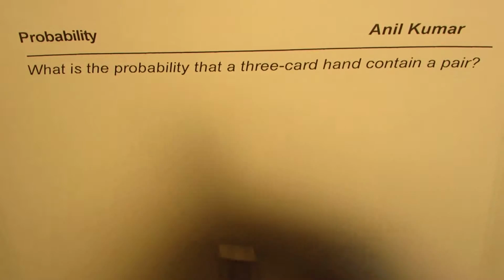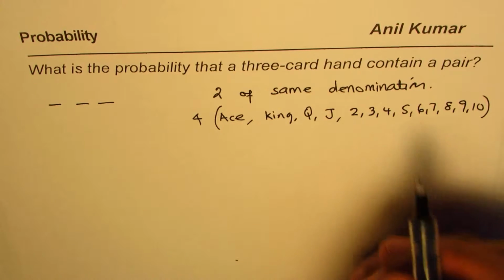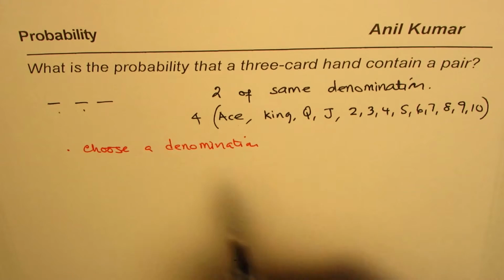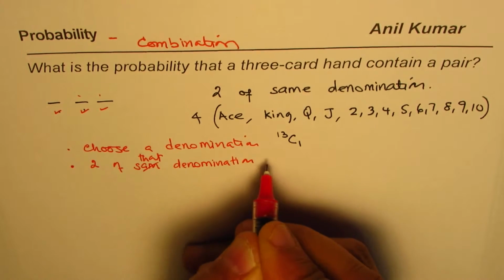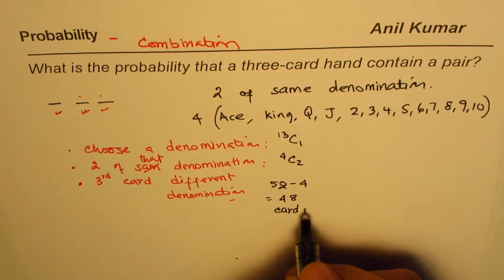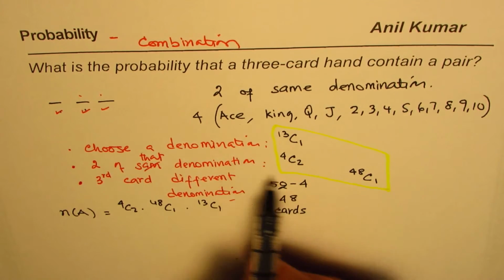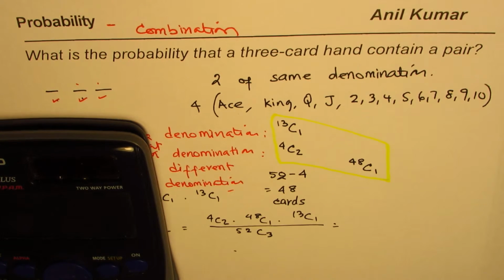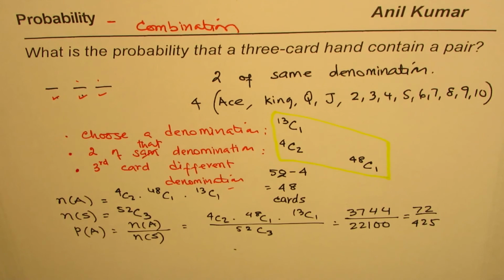What is the probability that a 3 Card Hand will have a Pair